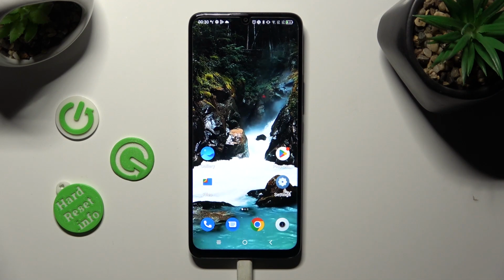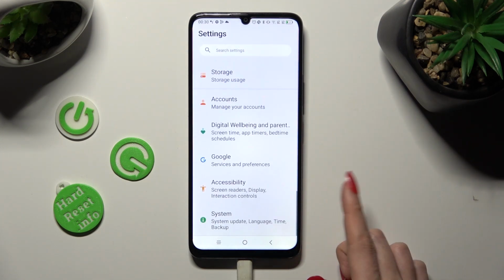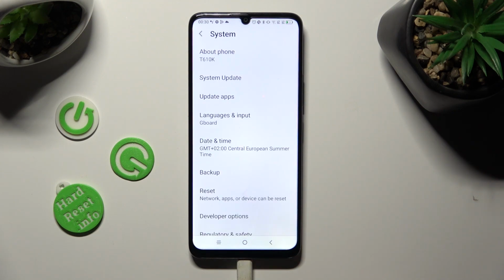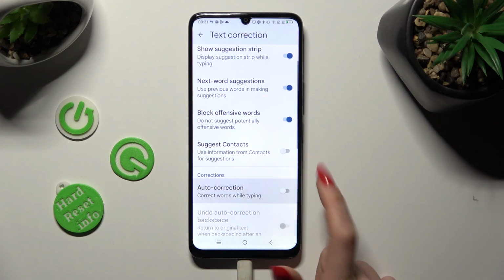How To Enter Text Correction Settings On TCL 40 SE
In this informative video tutorial, we will walk you through the process of accessing text correction settings on your TCL 40 SE smartphone, allowing you to customize your typing experience and enhance your productivity.

How do I access the text correction settings on my TCL 40 SE smartphone?
What are the different text correction options available?
How can I customize auto-correction and predictive text features?
Are there additional settings to fine-tune the text correction behavior?